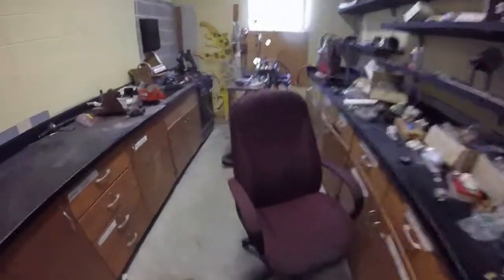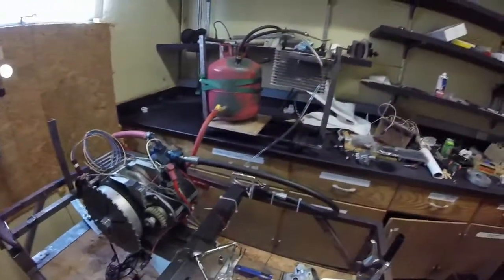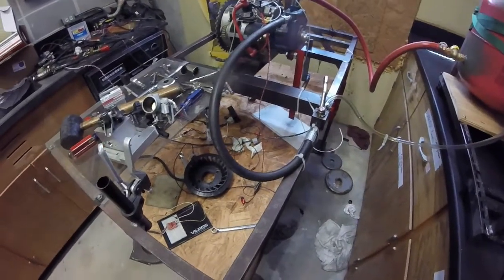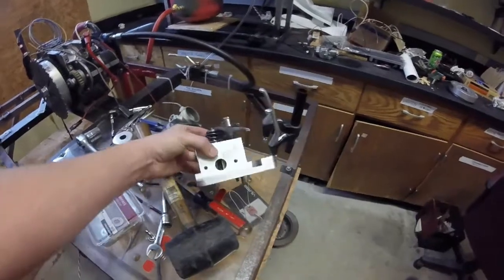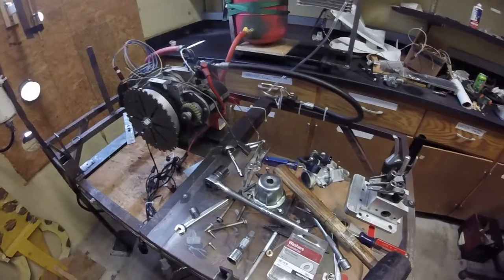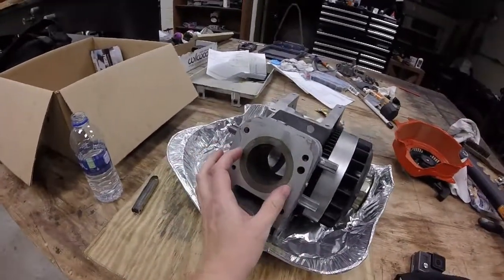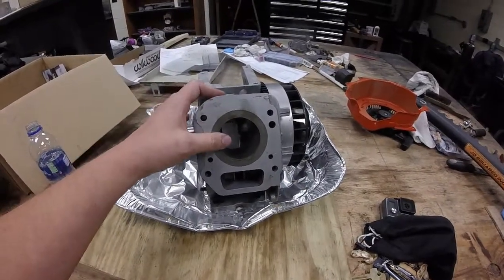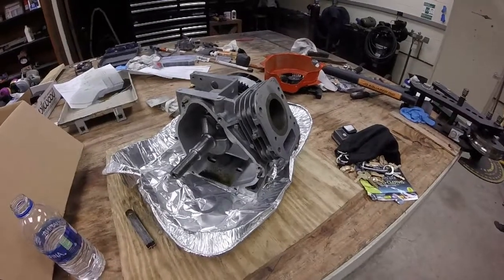Small Engine/Dyno Update 2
Here is an update on the engine we are working on.
I have an update on the tractor and some other projects I will be uploading soon.

This engine uses a 36-1* tooth trigger wheel